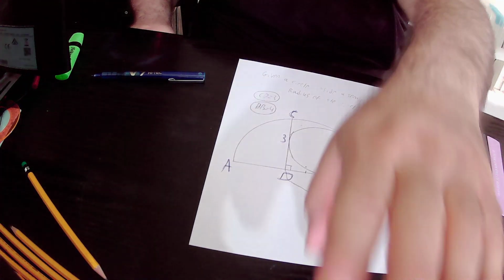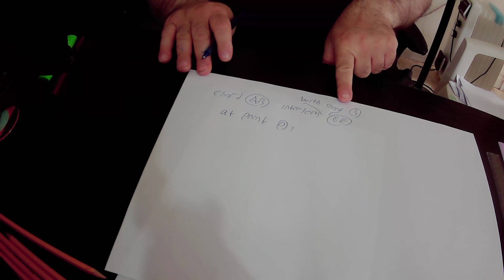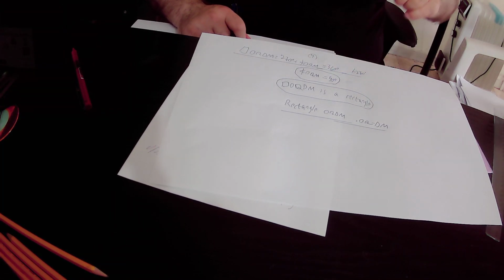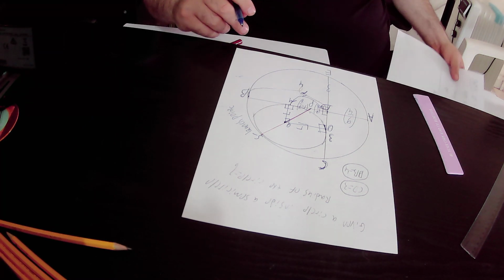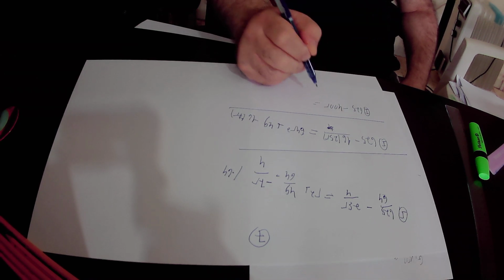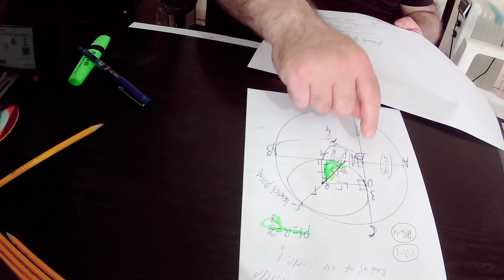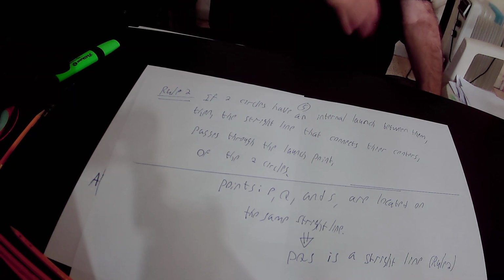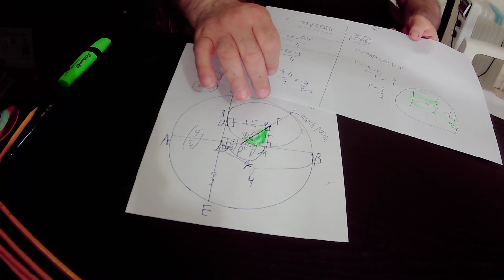A Nice Math Olympiad Geometry Challenge | Circle inside a semicircle | Find the radius of the circle